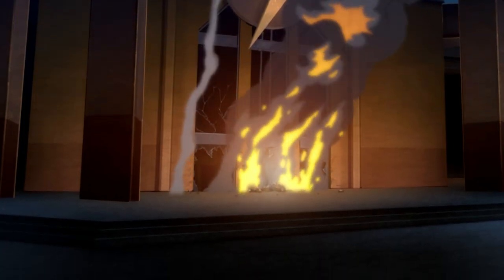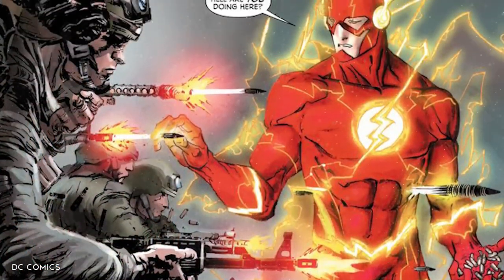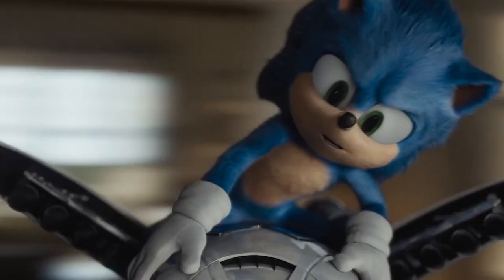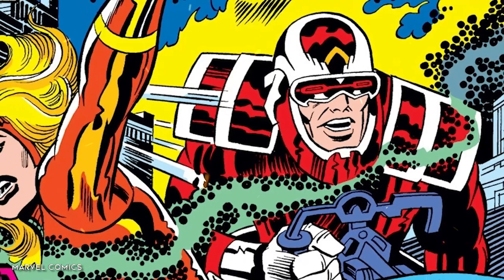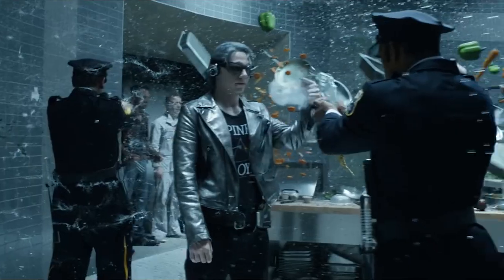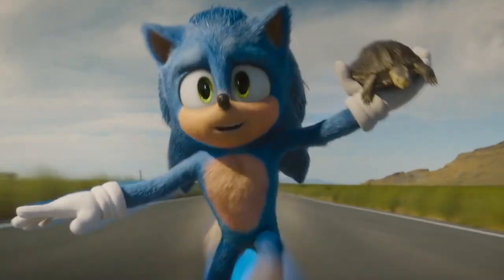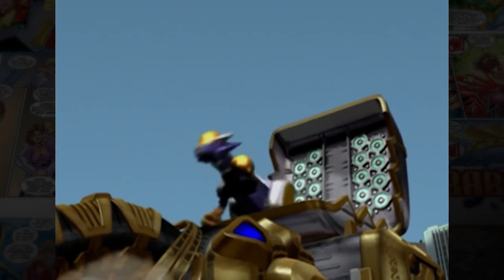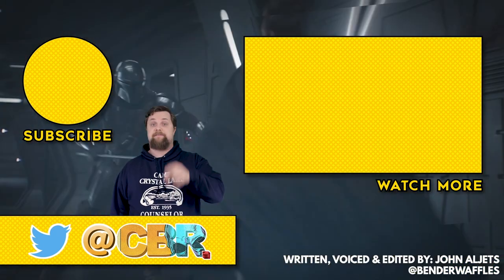Hidden Powers You Didn't Know Speedsters Have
One of the most common superpowers within comics, or really any form of media for that matter, is super speed. So much so that there is an entire category of superperson, known as speedsters. And of those who fit within this specific genre of heroes and villains, there are a few who have some additional abilities that don’t come up super often, that some more casual fans might not even be aware of.

So, in the spirit of making sure that we all know as much about our favorite heroes as possible, let’s go ahead and explore a few. So without any further ado, let’s go ahead and dive right into it!

Chapters:
0:00 - Intro
0:42 - Material Phasing
2:59 - Granting/Stealing Speed
5:25 - Speed Force Constructs
6:58 - Temporal Duplication
9:04 - Quill Manipulation
11:00 - Tactile Telepathy
12:36 - The Most Zords

Written by: John Aljets @BenderWaffles
Narrated by: John Aljets @BenderWaffles
Edited by: John Aljets @BenderWaffles